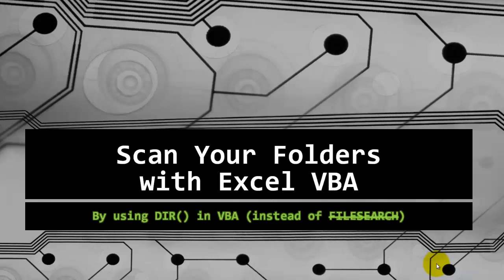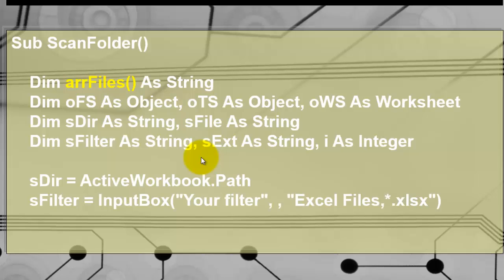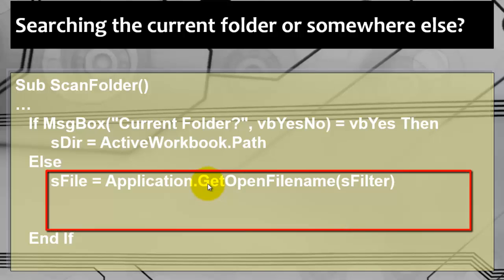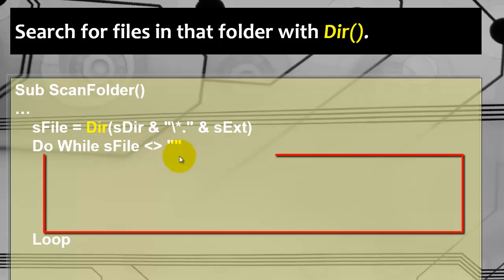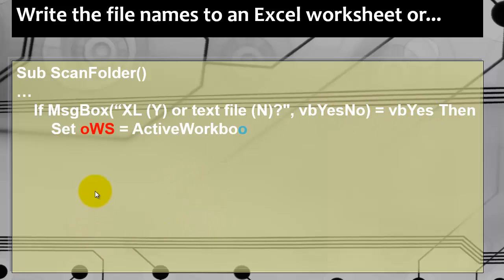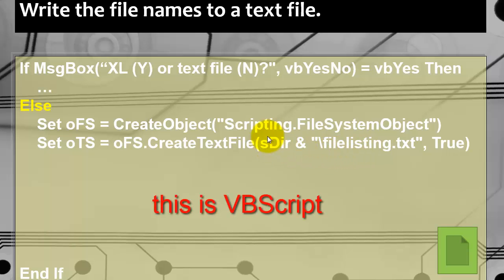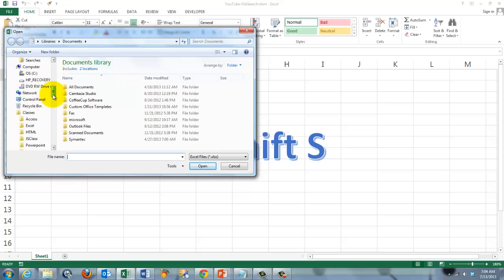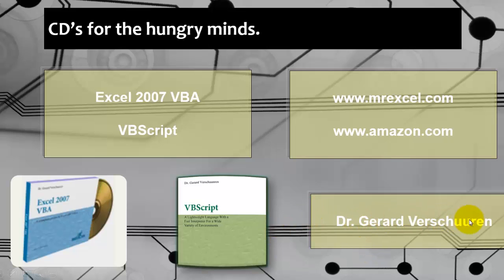Scan your folders with Excel VBA by using Dir()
In later versions of VBA, there is no longer FileSearch. If you want to scan your folders for files, you must use Dir() instead. It is a great function, but it needs some explanation. Let me help you.